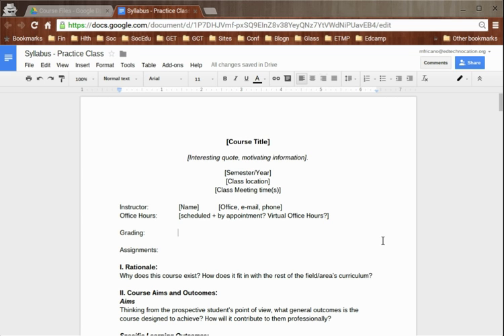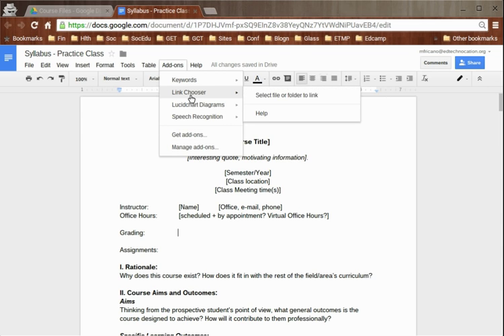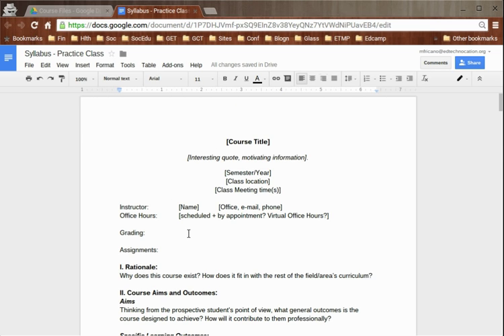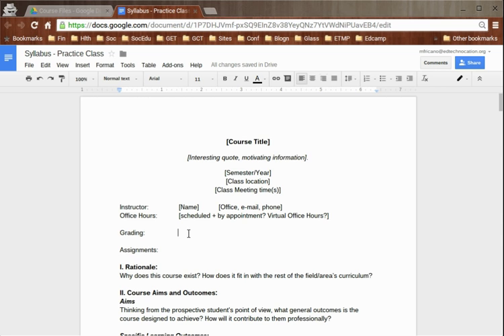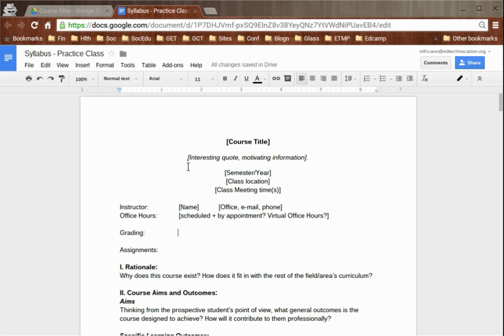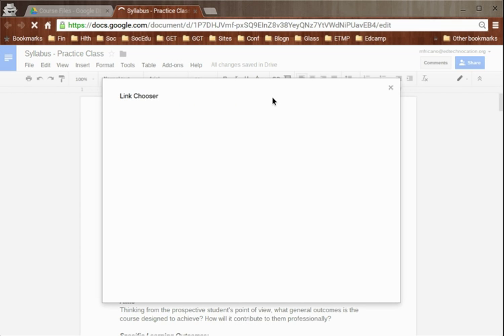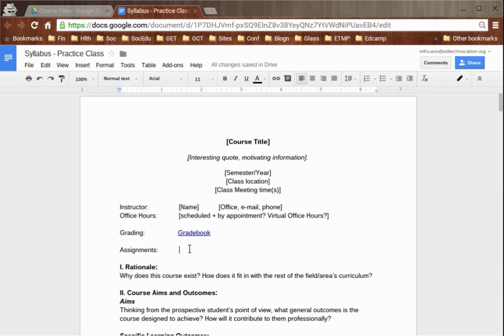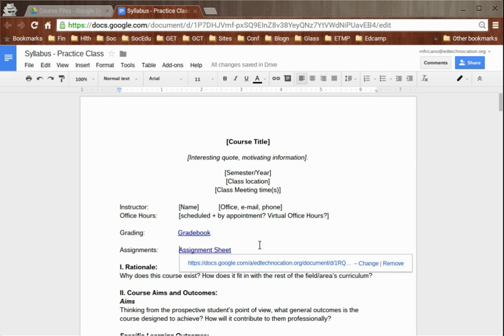Google Docs Add-on Review: Link Chooser by EdTechnocation.com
Learn about the Google Docs Add-on "Link Choose". Teachers and students can use this add-on to quickly add links to other Google Drive files without having to leave their document.